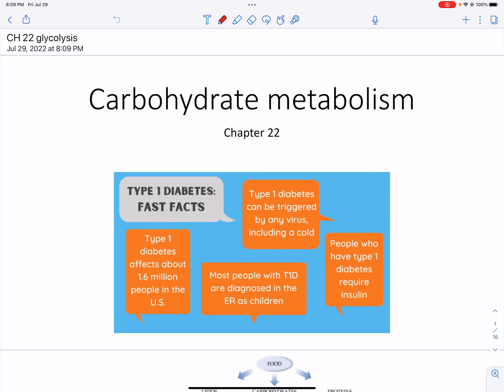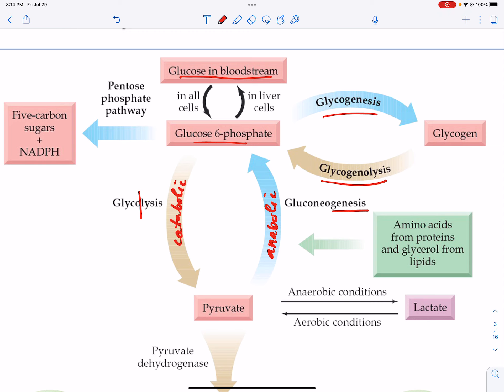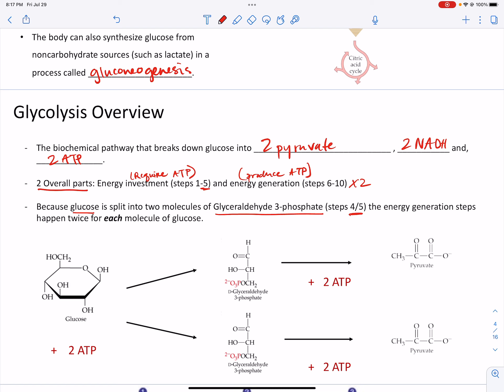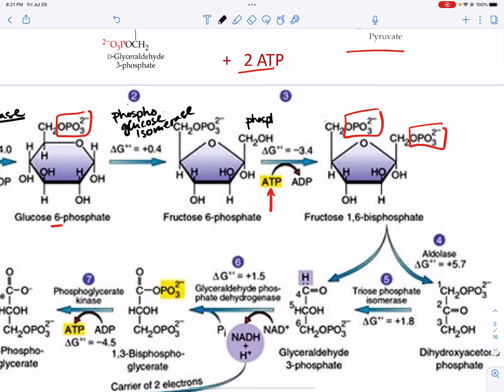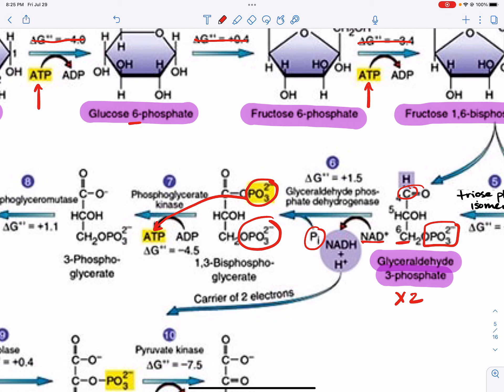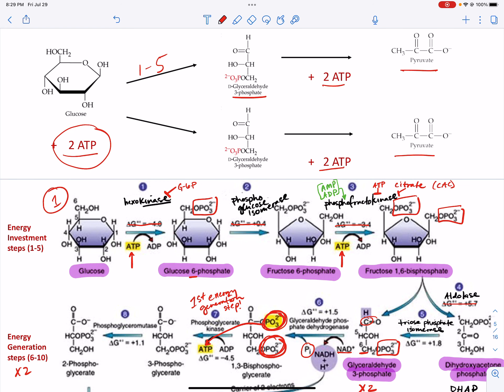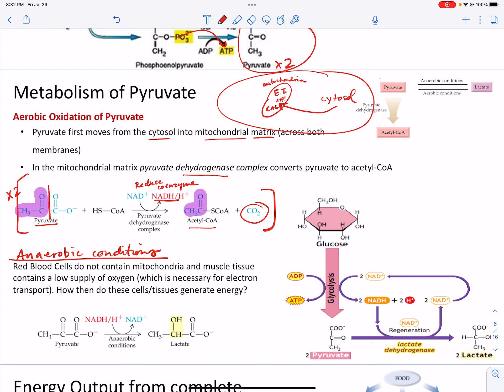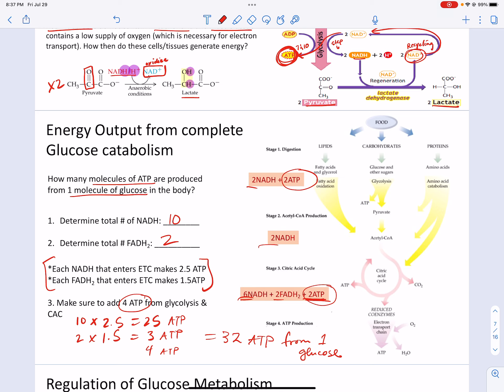Chapter 22 part 1 glycolysis